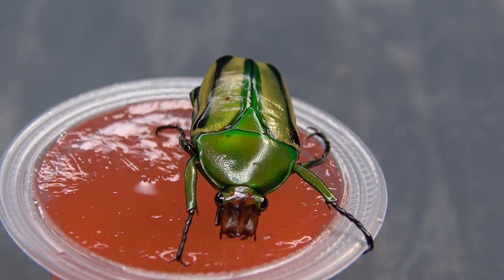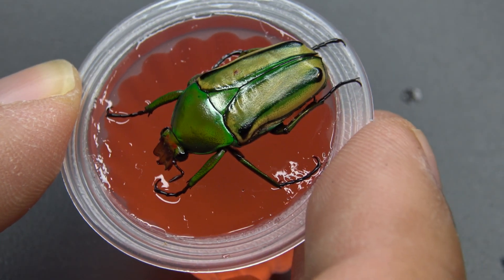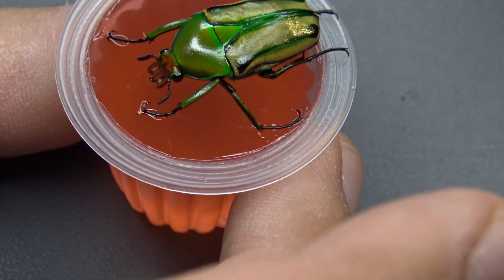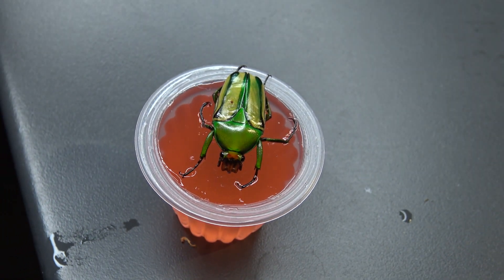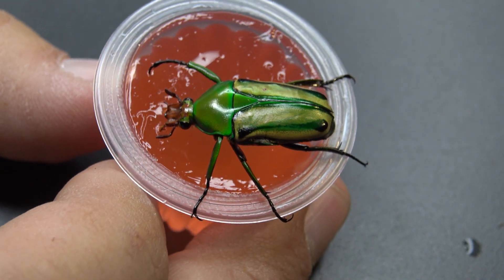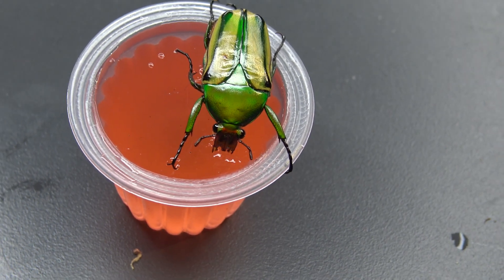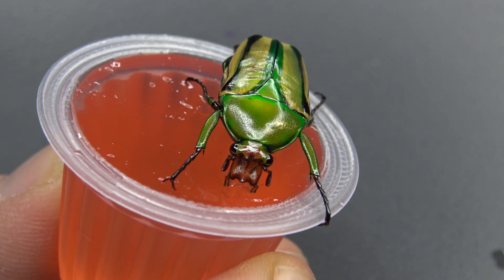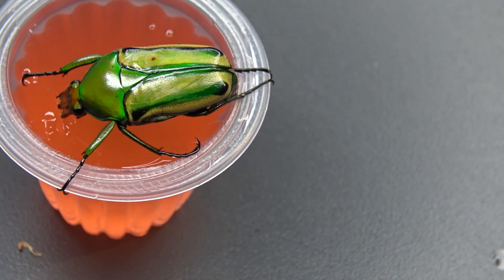African Flower Beetle: Eudicella (Coelorrhina) hornimani - My cool pet! (Cetoniidae)